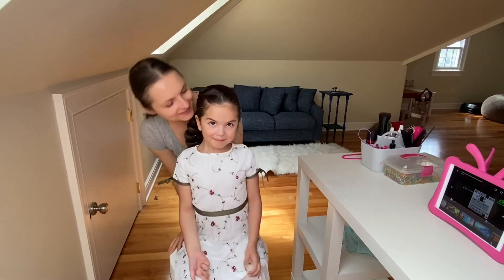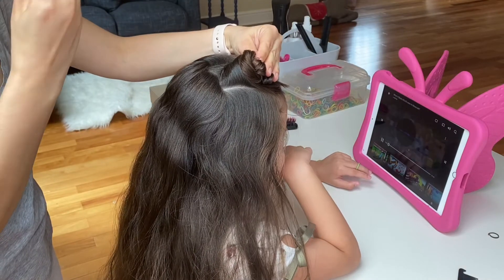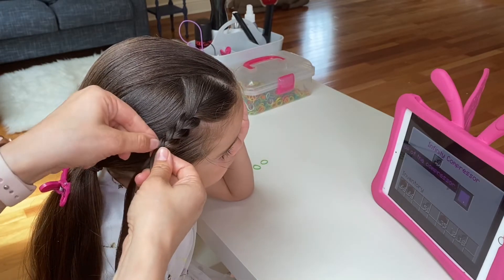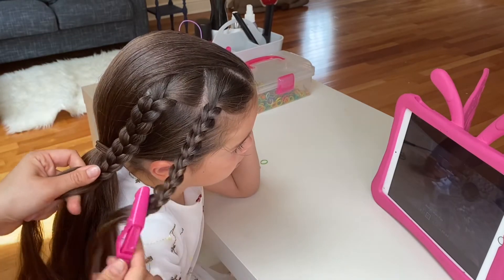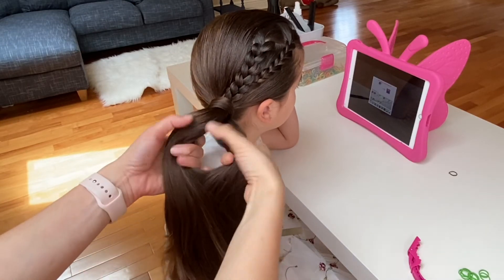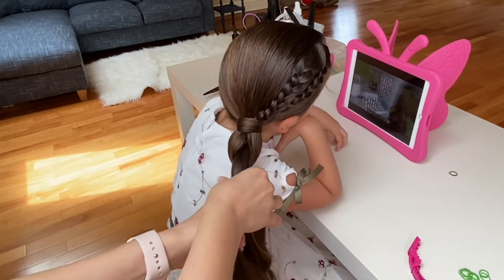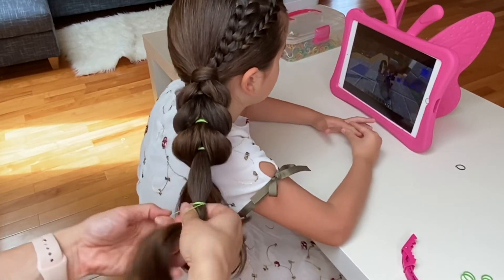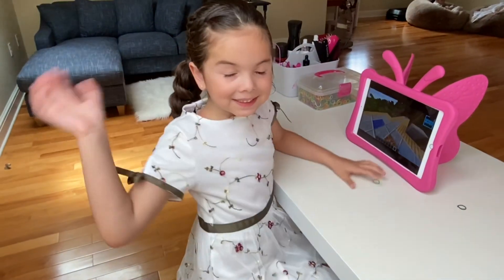Side pull through braid